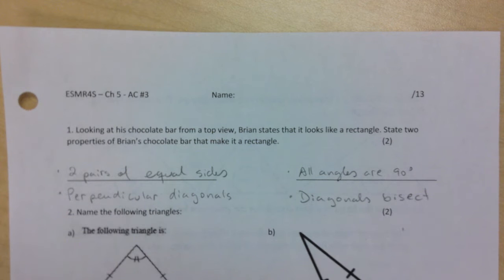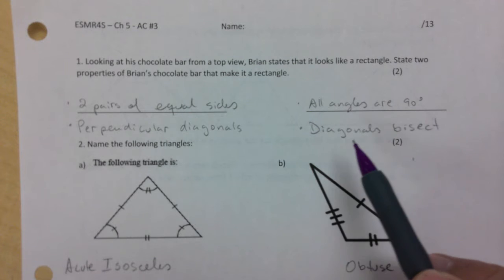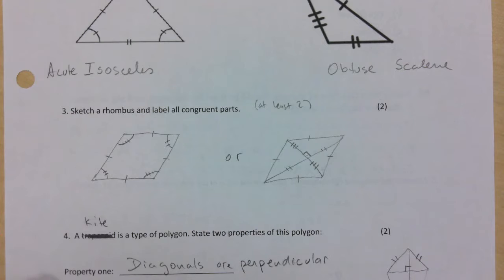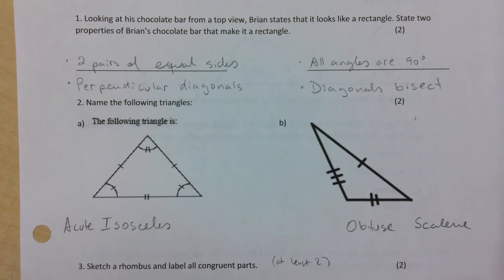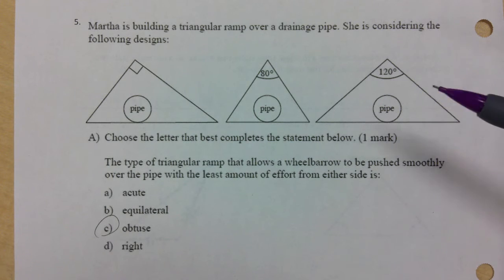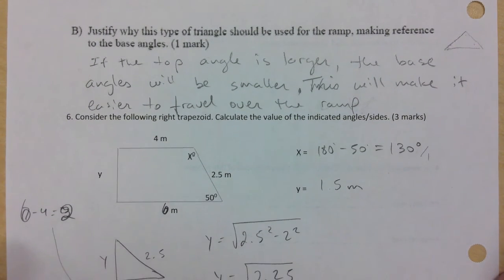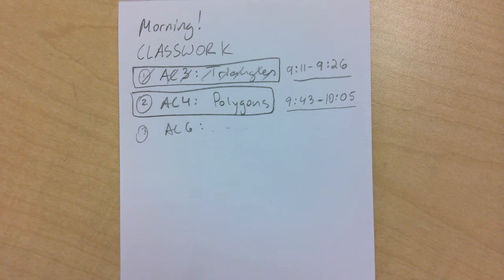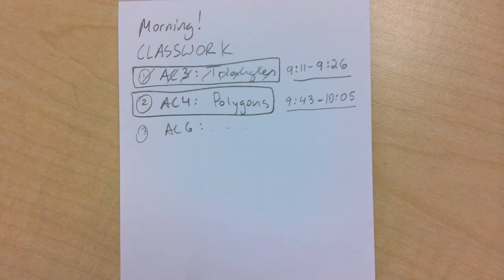ESMR4S CH5 Review AC corrections